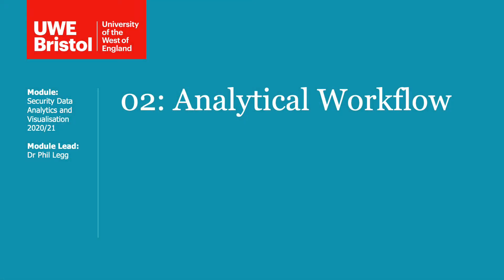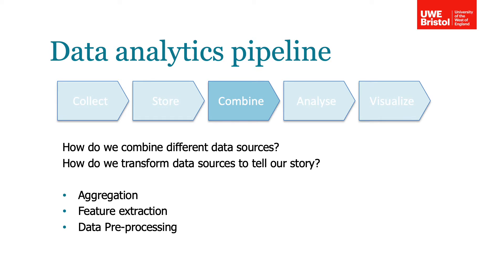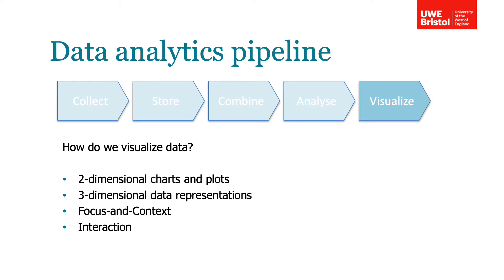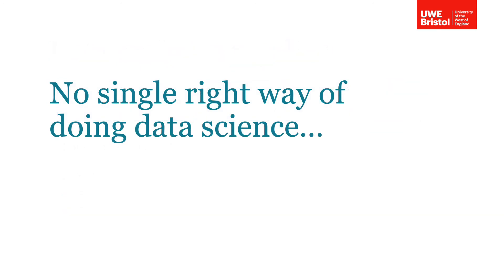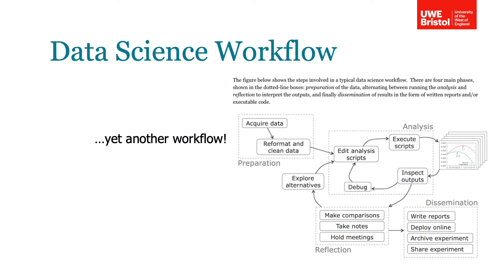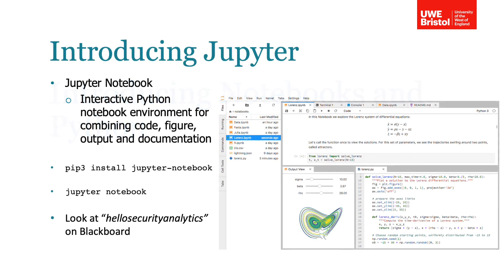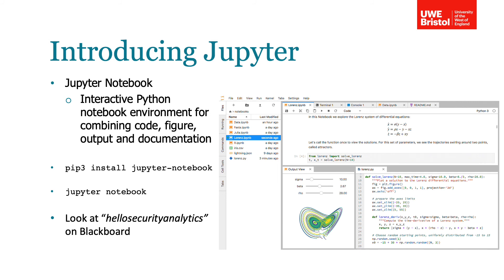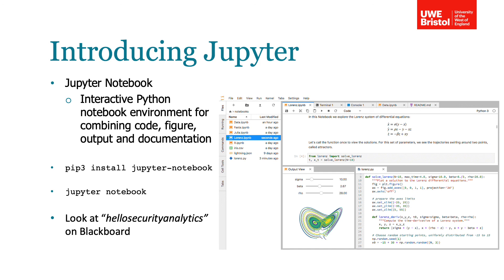SDAV - 02 - Analytics Workflows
Session 2 of the SDAV Course.